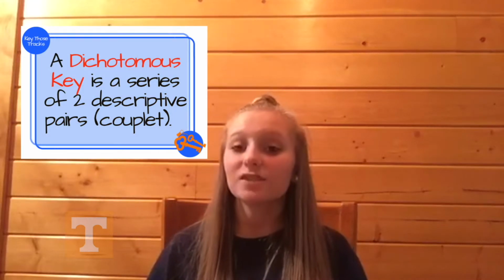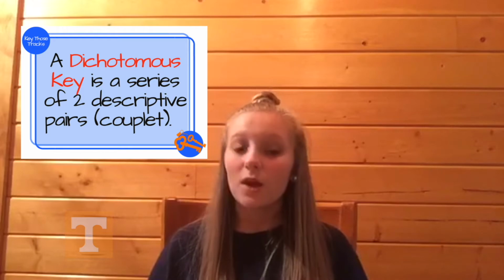Unit 7: Exercise 1C Key Those Tracks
Biology in a Box presents a tutorial: Grades 3 -  12 Key Those Tracks

1. Students will be able to define the term dichotomous key.

2. Students will be able to use a dichotomous key to identify an unknown track.

3. Students will be able to make decisions based on similarities and differences of a track's characteristics to determine the identity of an unidentified organism.

A key is a guide that helps you to identify what something is. It is a series of descriptive pairs, or couplets. From each descriptive couplet, beginning with the first, you should select the description which best fits the object that you are trying to identify. Once you select the description that best fits your object, you will either be instructed to move to another descriptive couplet, or be told the object’s name. Because you are always choosing the best option from a pair of
descriptions, this key is called a dichotomous (two choice) key.